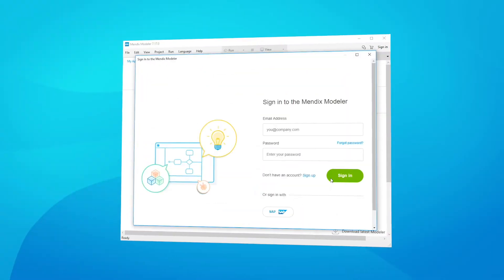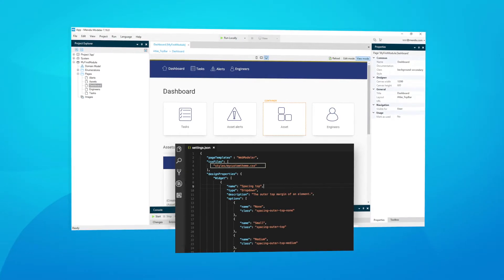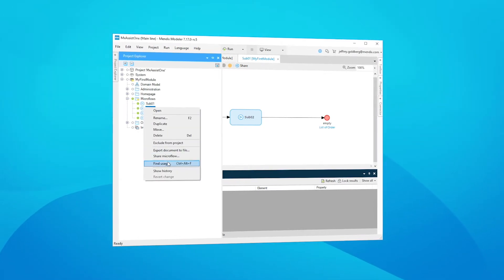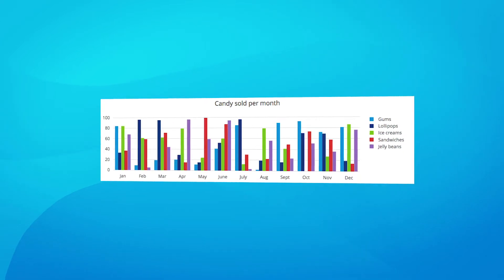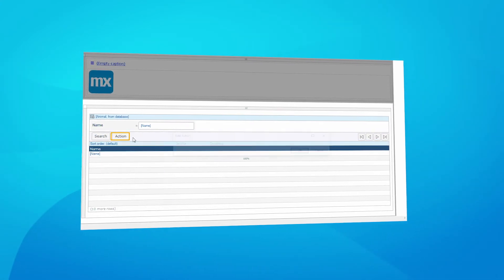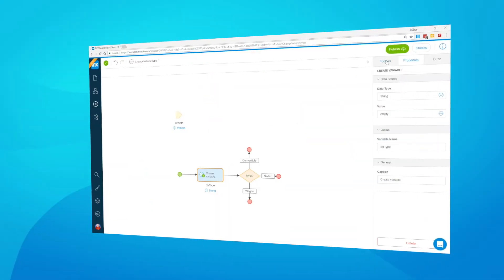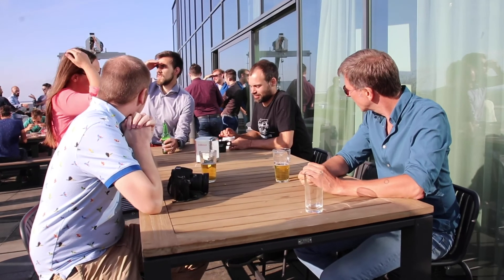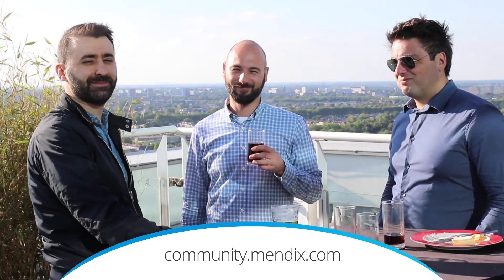Mendix Community Update 7.17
In Mendix 7.17, you’ll find updated charts, enhanced microflow capabilities in the Web Modeler and several delighters to make developers’ jobs easier.

Here’s what’s been updated:

Desktop Modeler Updates – There is now the ability to log into Mendix via your SAP account, making it easier to deploy applications directly to the SAP Cloud. In addition, using View Mode, you can now easier view custom and externally linked theme files without having to leave the Desktop Modeler.

Client Updates – Charts now support dynamic sets of series. This allows you to display data beyond just a set of static data. Also, there is a new delete action button and create buttons can now be used in the navigation, like other action buttons.

Web Modeler Updates – New microflow activities are now supported in the Web Modeler, allowing for adding logic. Variables can now be created and changed, which is helpful when using conditionals to set attribute values. Finally, pan and zoom functionalities have been added to the domain model editor.

Events – Mendix hosted a BBQ in Rotterdam attended by over 60 developers sharing stories, ribs and drinks. for upcoming events.